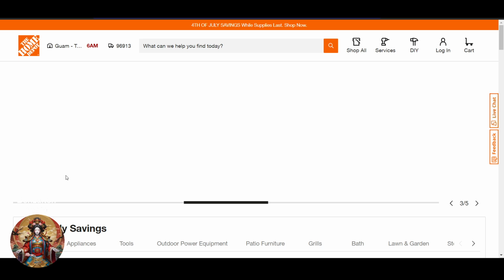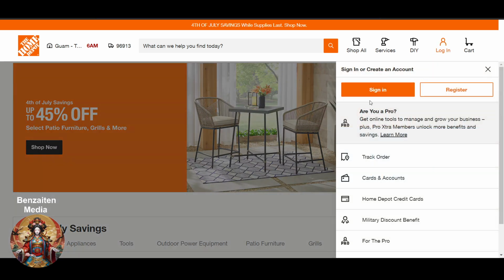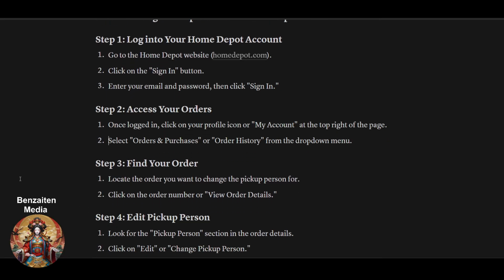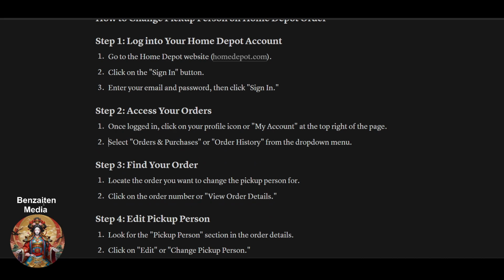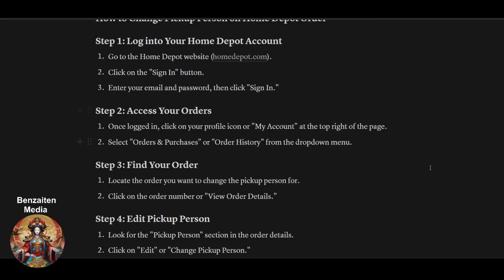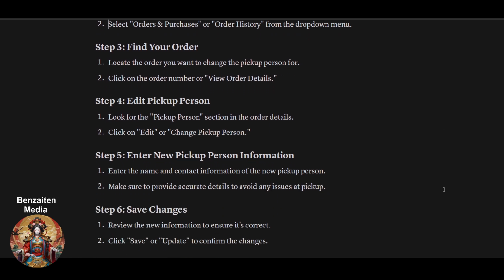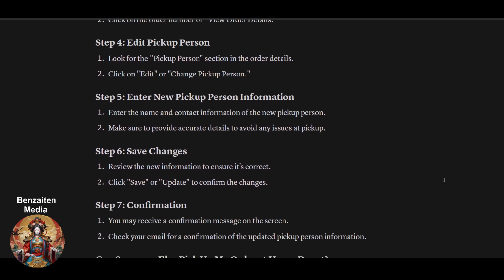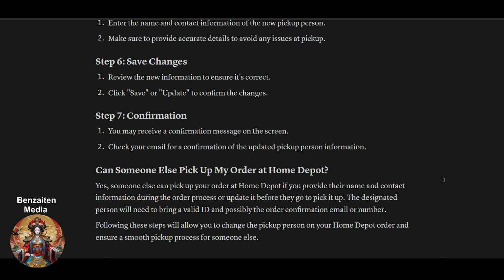How To Change Pick Up Person On Home Depot Order - Can Someone Else Pickup My Order At Home Depot